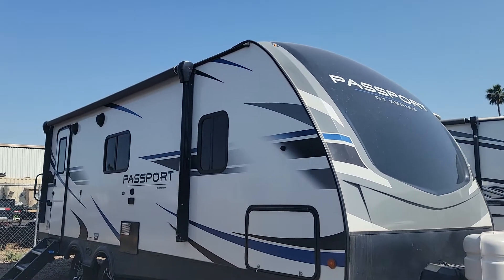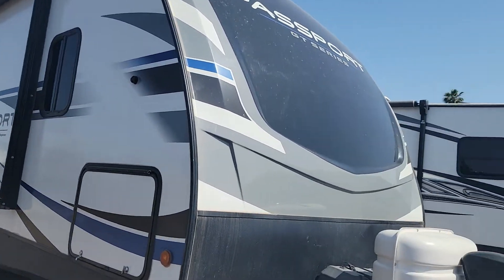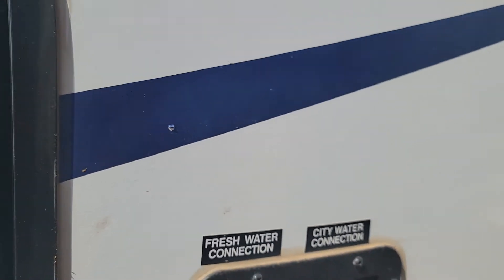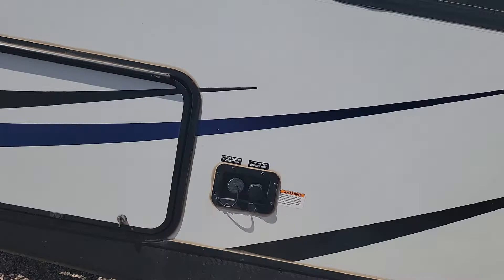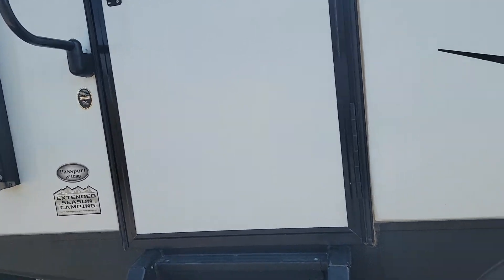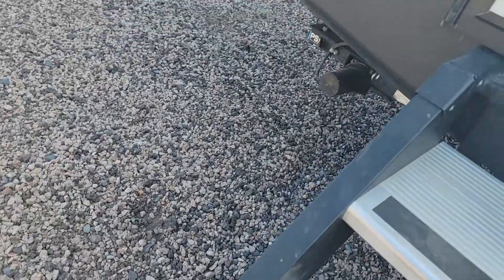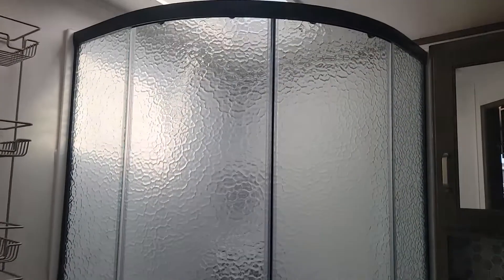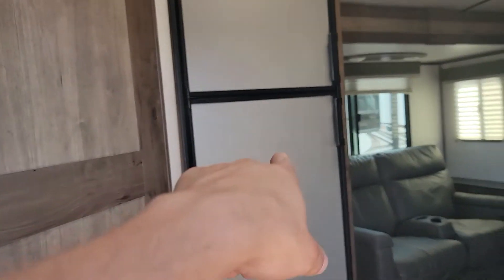2021 Keystone Passport GT 2210 RB.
I did a walk though of this Keystone Passport GT 2210 RB.